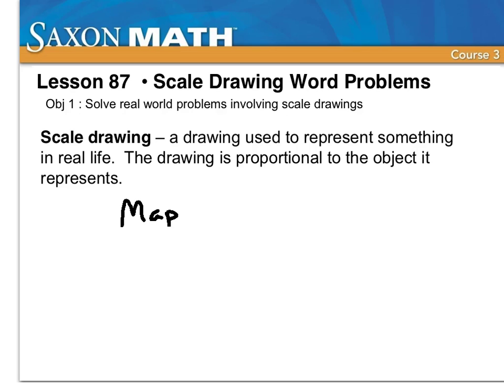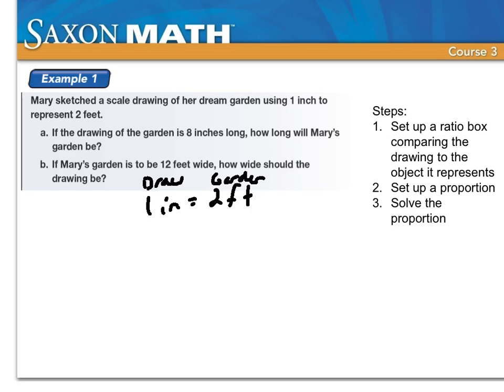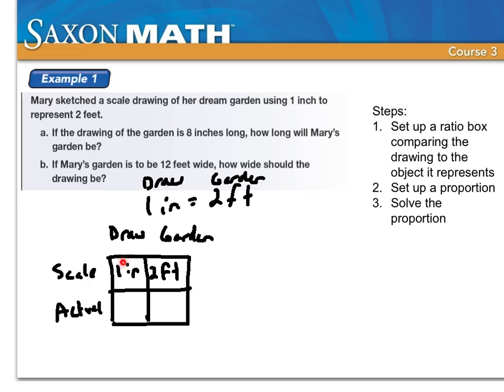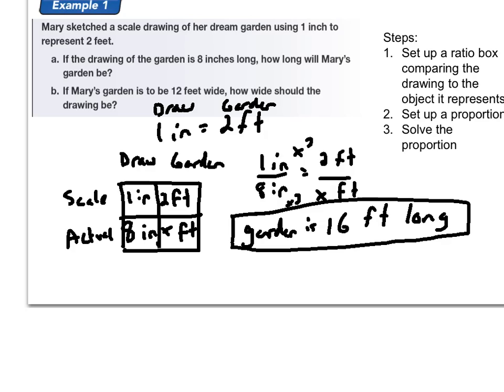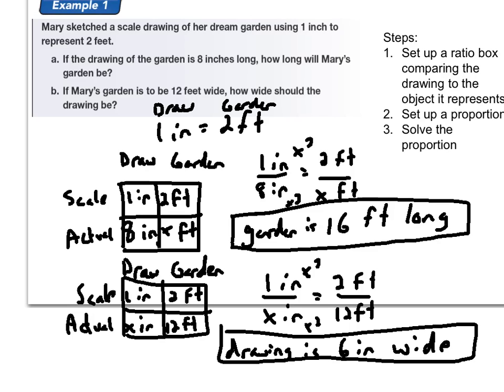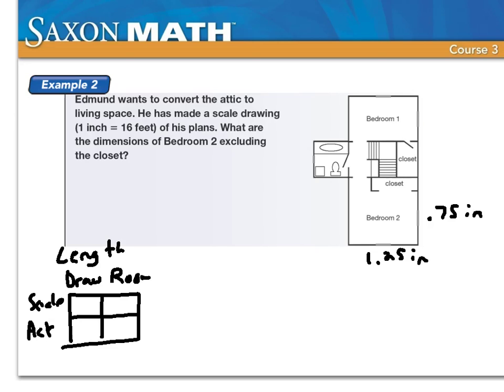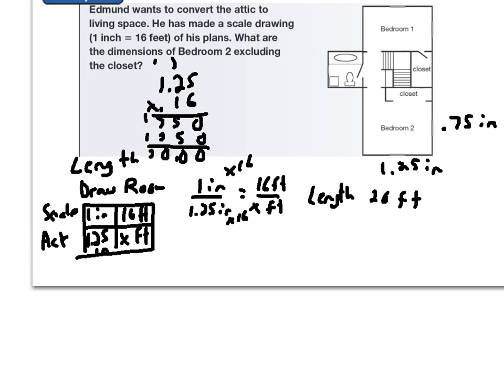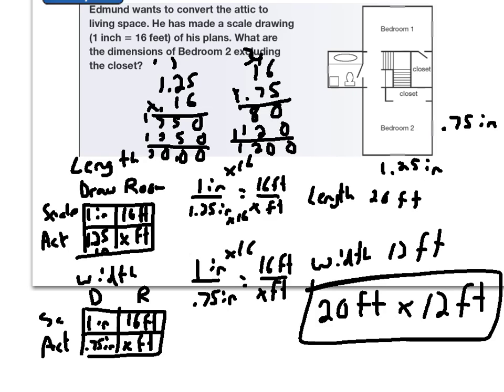Lesson 87 Saxon